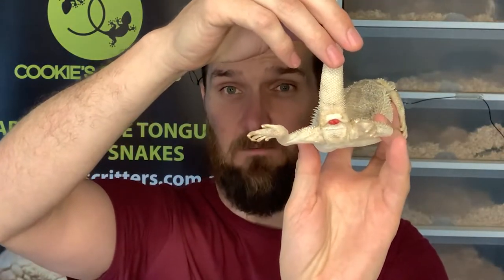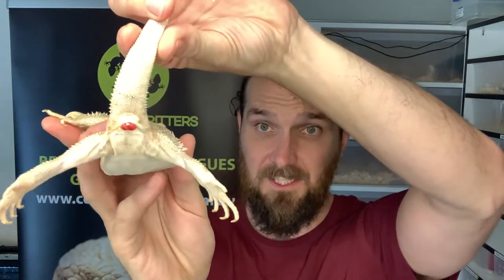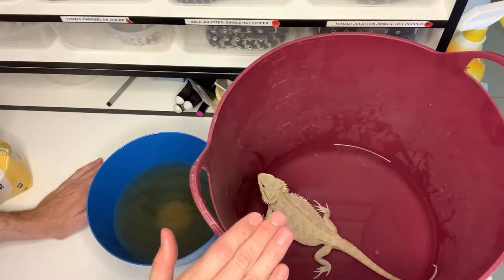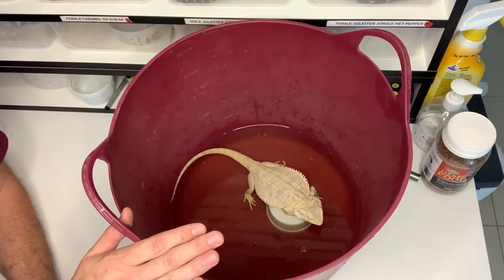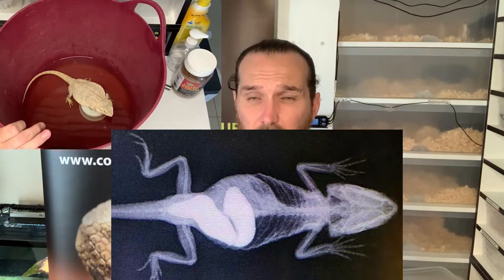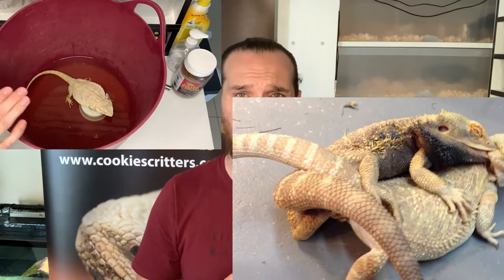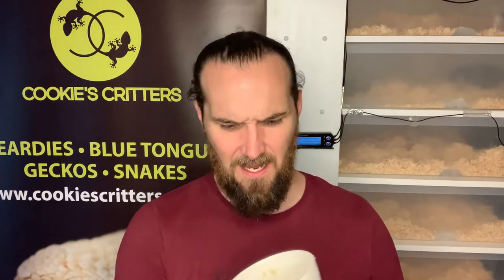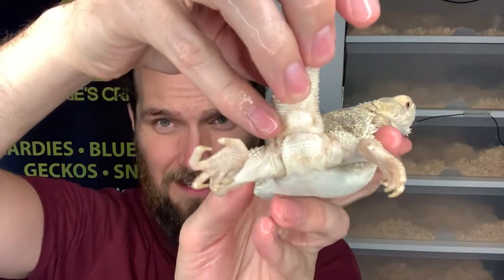Prolapsed Cloaca in Bearded Dragon (Causes & Treatment) - Cookies Critters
We are reptile breeders in Western Sydney and this channel is to educate our customers and followers. The reptiles that we breed are Central Bearded Dragons, Pygmy Bearded dragons, Knob tail geckos, and Northern Velvet Geckos.

In todays video we show how to treat a bearded dragon with a prolapsed vent or cloacal prolapse. A cloacal prolapse wether it is a reproductive prolapse or a gastrointestinal prolapse need to be treated seriously and immediately. If not treated quickly a cloacal prolapse can become necrotic and the tissue dies.

A Reptile Veterinarian will need to be contacted immediately. While you are waiting, there are a few things that you need to do at home.

1) Rinse and substrate of the prolapsed organ.
2) Place the bearded dragon into a Luke warm bath.
3) Prepare a hypertonic solution (high concentration of sugar water)
4) add hypertonic solution to the bath and let bearded dragon soak for 10-15 minutes.
5) Clean the bearded dragons enclosure and make sure to remove all substrate and disinfect with F10 disinfectant.
6) Prepare a sugar paste by adding a small amount of water to a large amount of sugar.
7) Once the dragon has finished its bath, apply the sugar paste to the prolapsed organ.
8) If the prolapse hasn't been rectified, apply Vasoline or KY Gel to the prolapsed organ to keep is moist.
9) Transport to Vet ASAP.

Bearded Dragons and other reptiles prolapse for numerous reasons:
* Substrate impaction,
* Food impaction,
* Improper husbandry,
* Dietary imbalance,
* Underlying medical condition,
* Trauma,
* Egg laying.

In the future our expansion will include Blue tongue skink morphs, carpet pythons and green tree pythons.